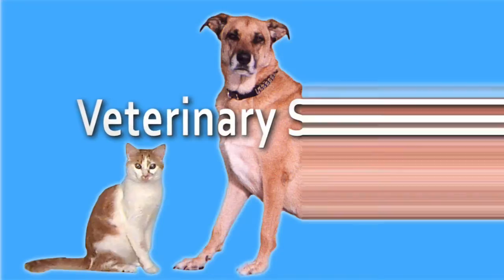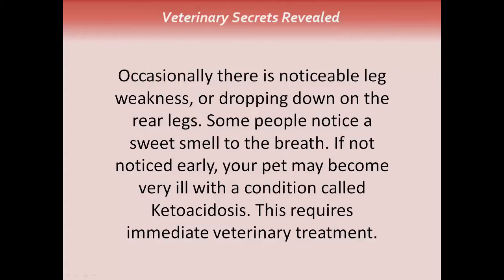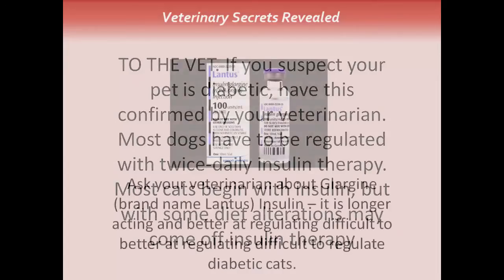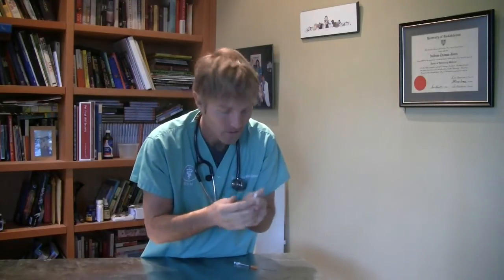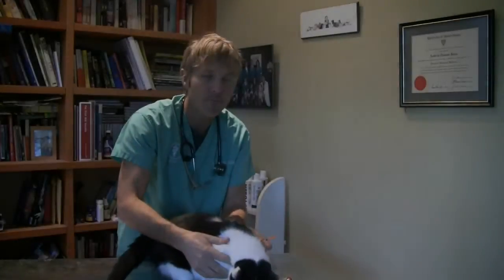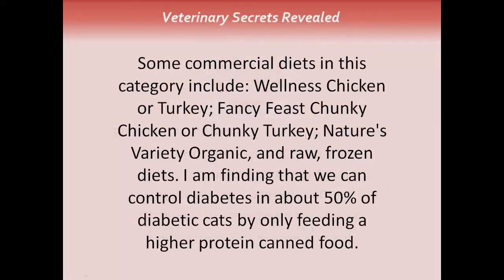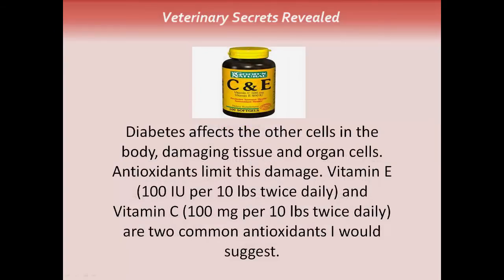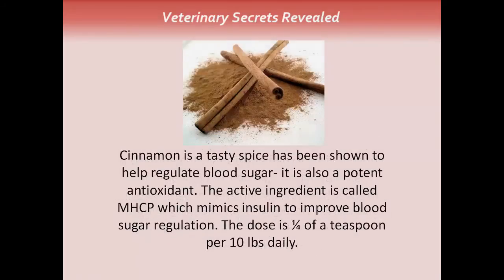Diabetes In Dog And Cats: Natural Answers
In this video Dr Jones shows you the most common reasons why your pet has diabetes, how to prevent it, plus reveals lesser known natural remedies to treat your dog or cat's diabetes. Dr Jones shows you the most effective diabetic pet food.